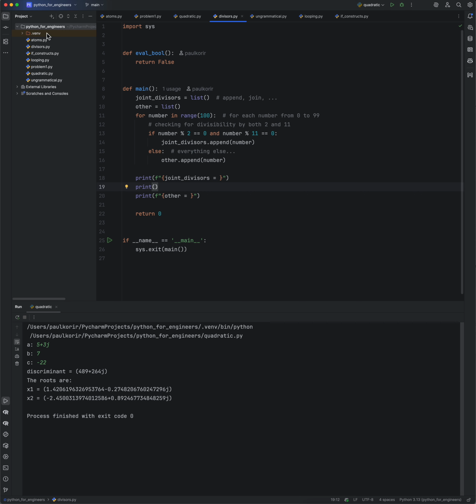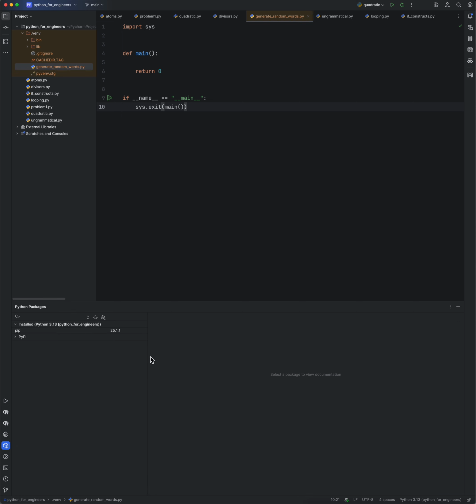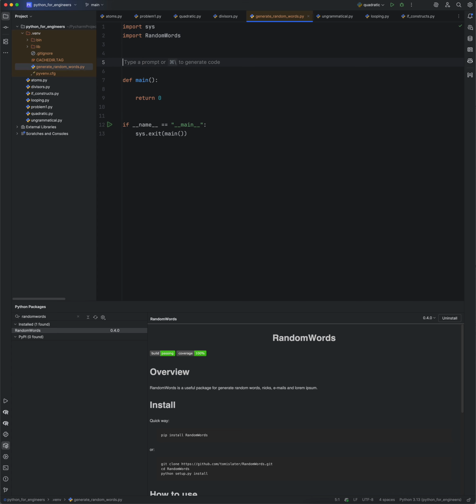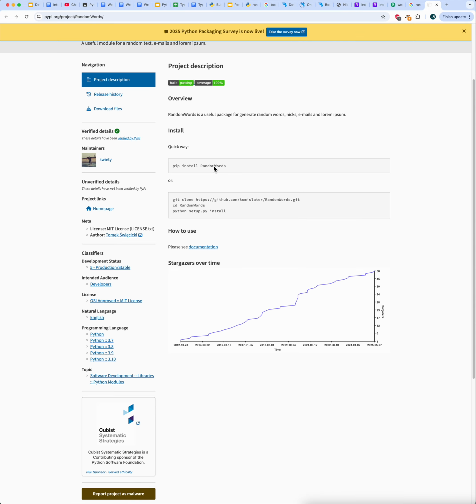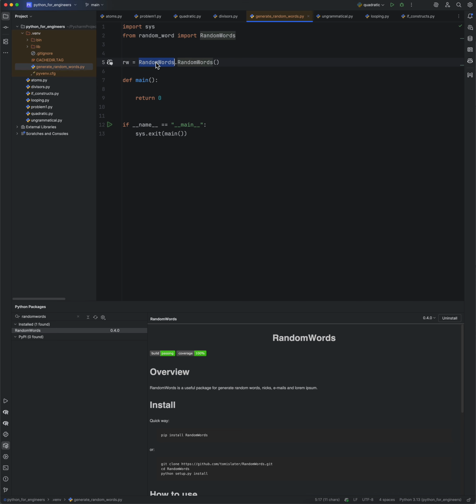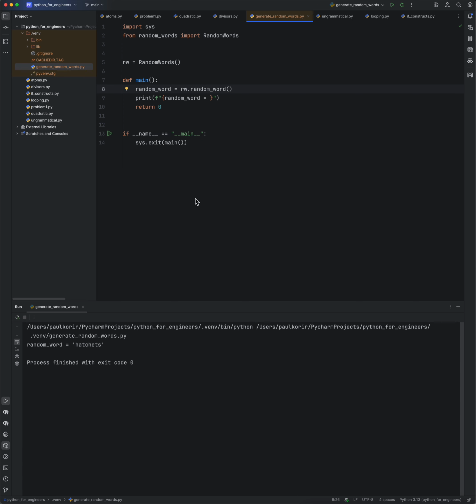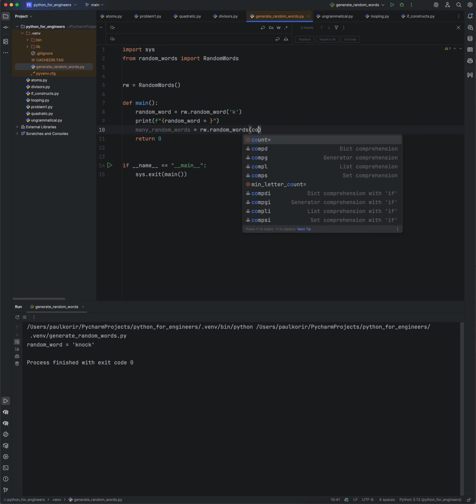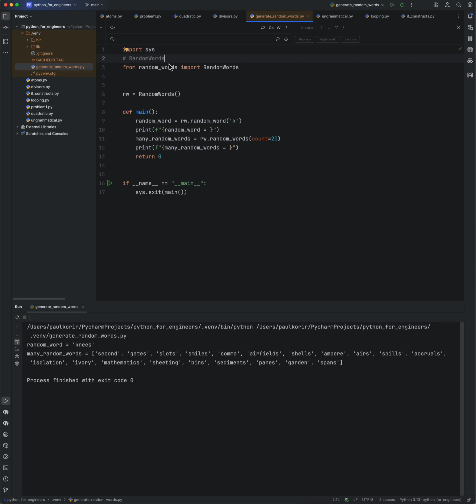How to generate random words in Python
This short video shows you how to use the `RandomWords` library to generate random words. It outlines how to use PyCharm to install the package, set it up and begin to generate random words. It also highlights the documentation which has much more information on how to use the package.